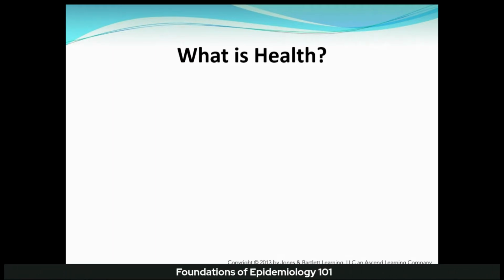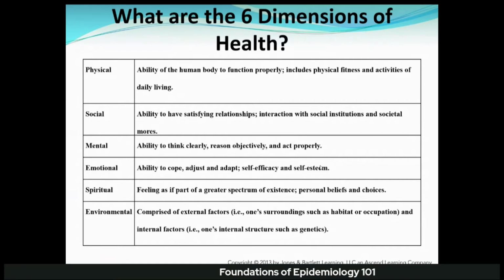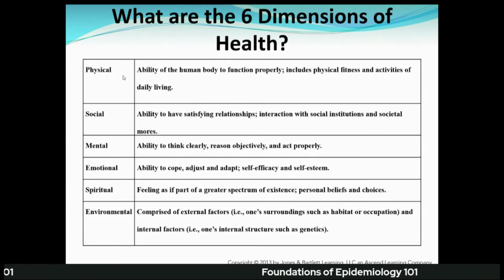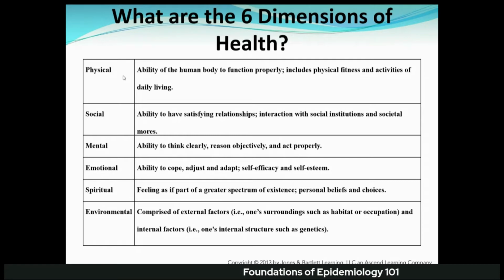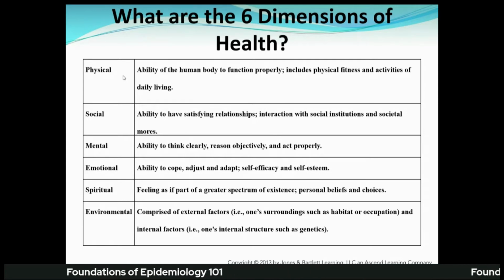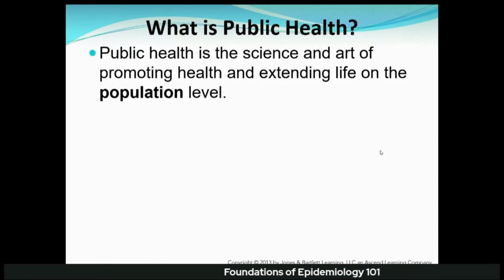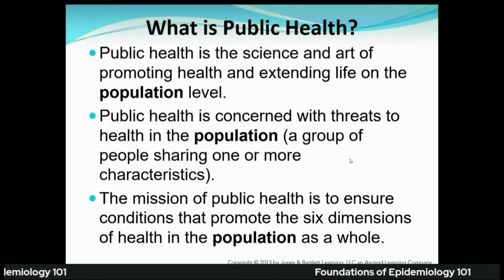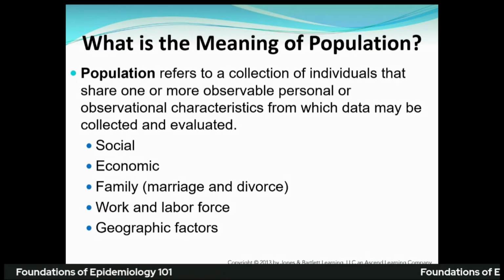Epidemiology 101 | Foundation Concepts of Epidemiology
Dr. Patrick Nhigula introduces the foundation concepts of Epidemiology.
Please listen.